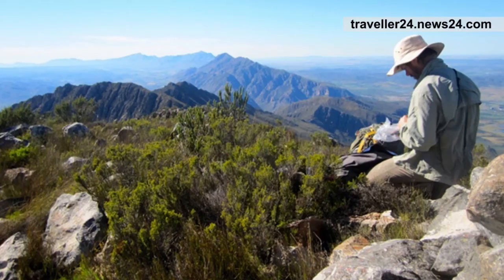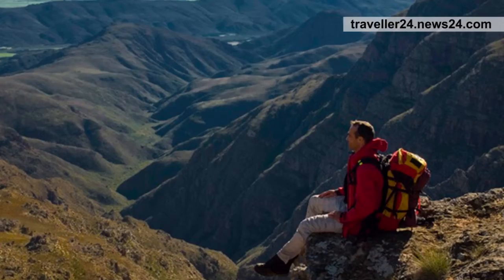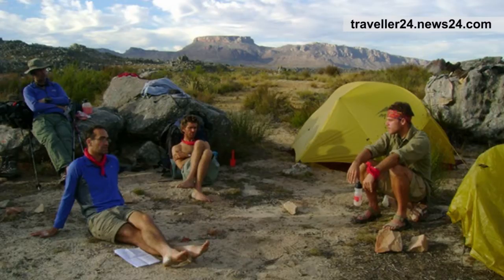Here's how to get ready to walk the Rim of Africa